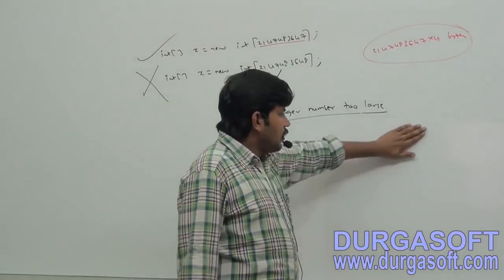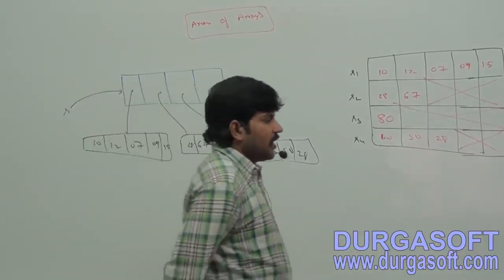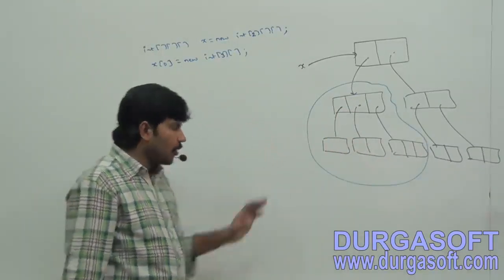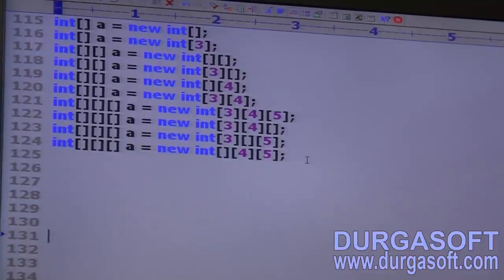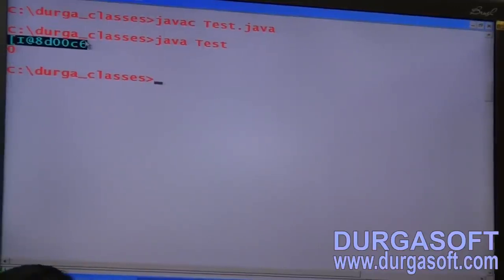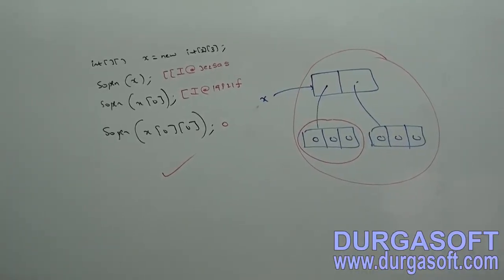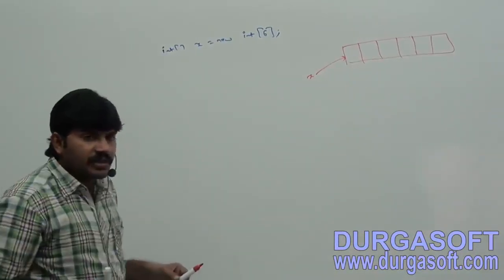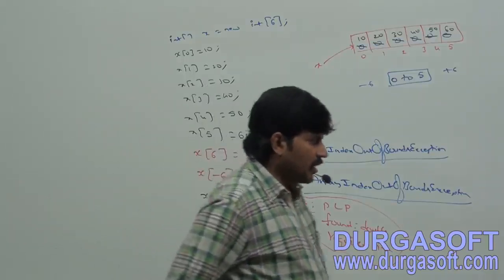core java part -7 ! arrays part-2